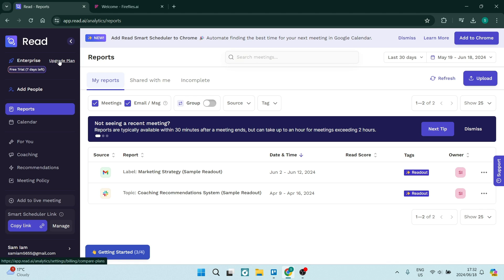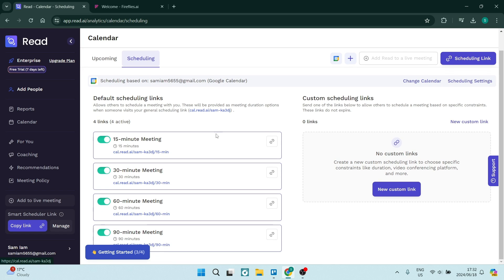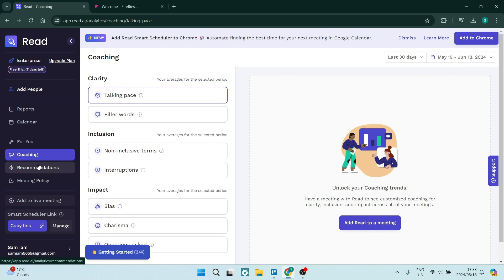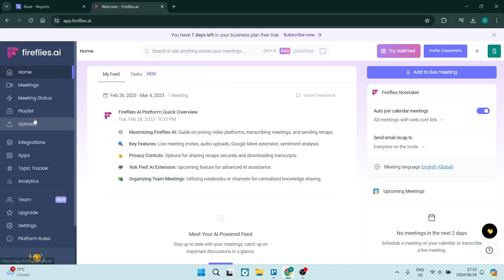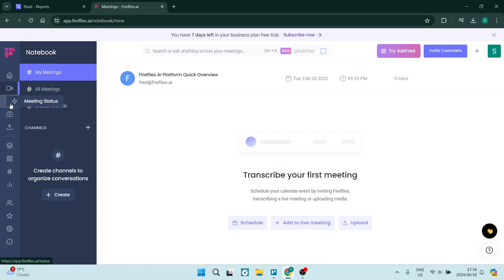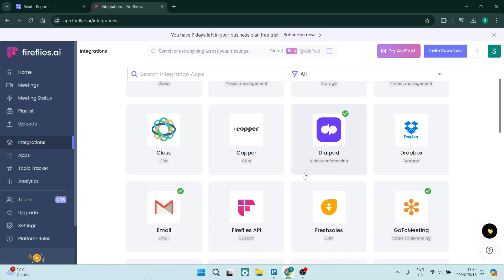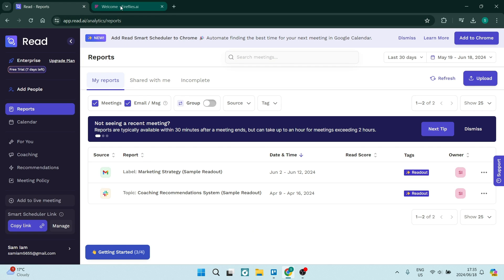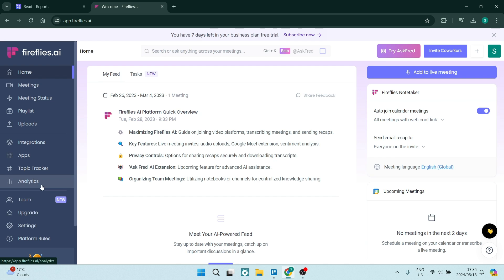Read.ai vs Fireflies.ai | Which One is Best in 2025?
In this video 'Read.ai vs Fireflies.ai | Which One is Best?' we'll compare Read.ai and Fireflies.ai to help you determine which AI transcription and note-taking tool better suits your needs.
Read.ai and Fireflies.ai are both powerful platforms designed to enhance productivity through AI-driven transcription and note-taking capabilities. By examining their features, accuracy, integrations, user interfaces, and pricing, we aim to provide a thorough comparison to assist you in choosing the optimal tool for your specific requirements. In this tutorial, we'll delve into the functionalities of Read.ai and Fireflies.ai to help you decide which is the best choice for your transcription and note-taking tasks.

Timestamps

Intro – 00:00 – 00:20
Read.ai Overview – 00:21- 01:51
Fireflies.ai Overview – 01:52 – 03:47
Conclusion – 03:48 – 04:16